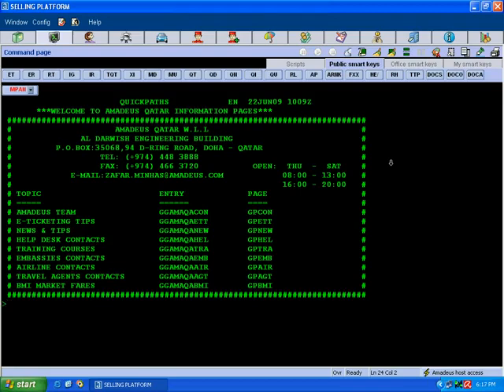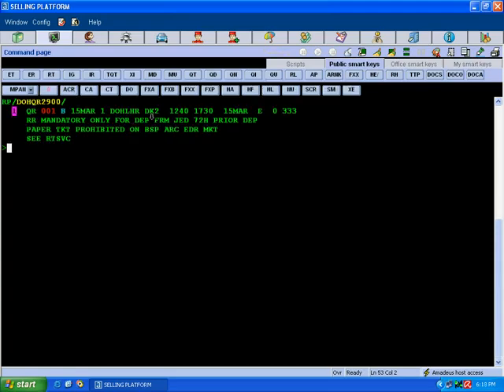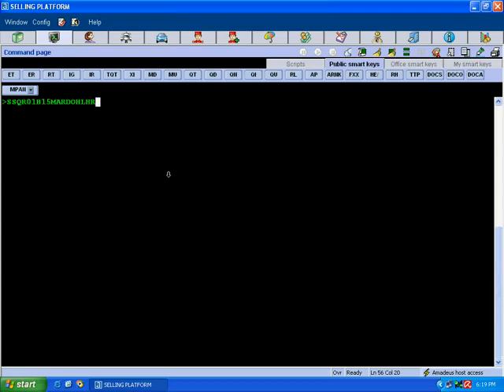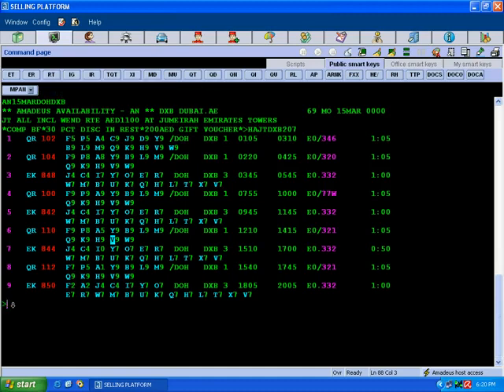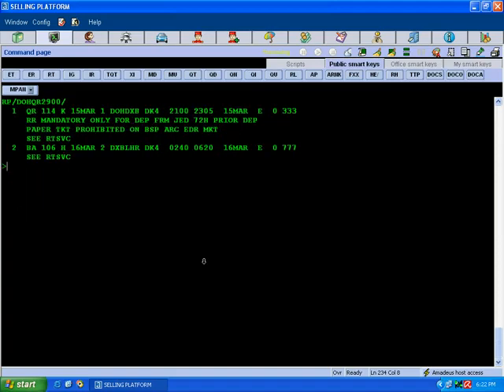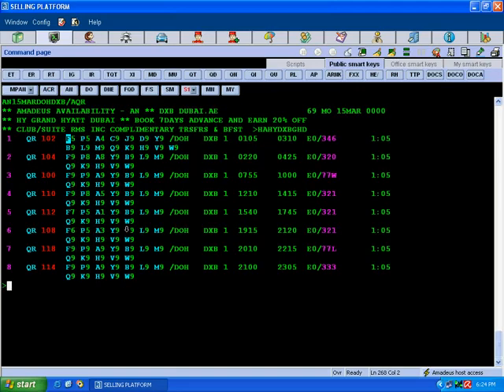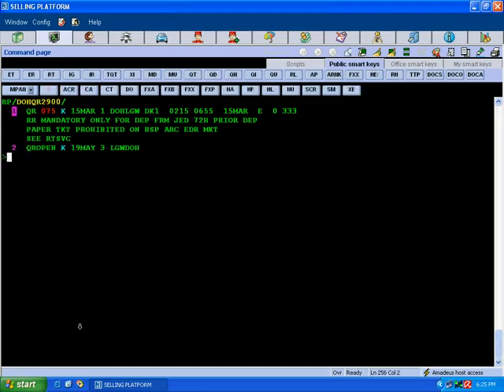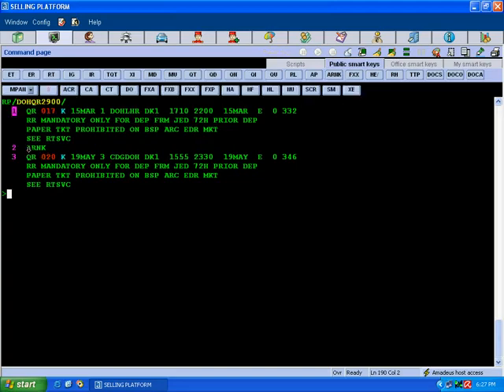GALILEO TRAVEL NETWORK......BABAR 00971558313449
Just Try to do some thing New. ali babar